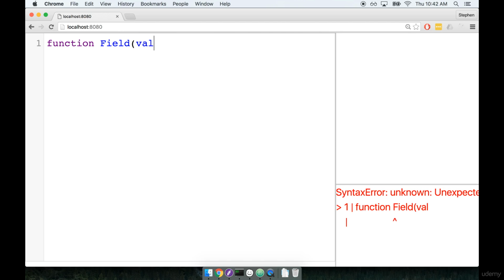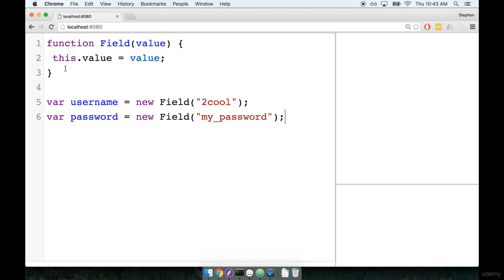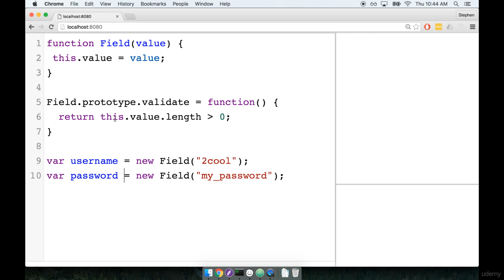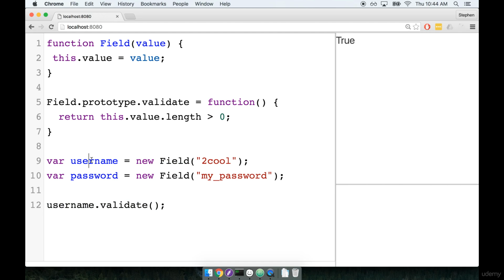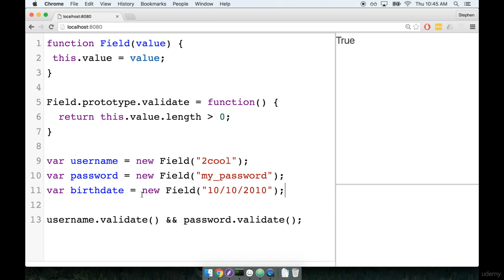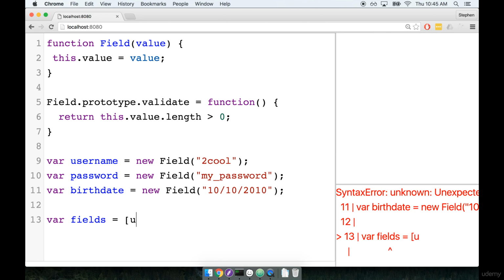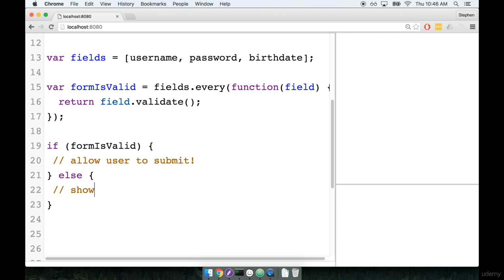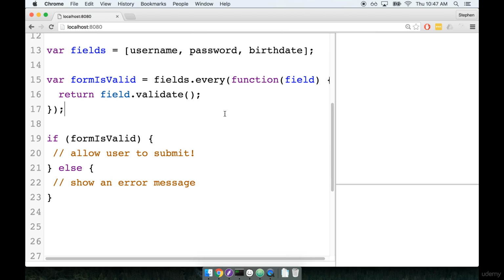019 Every and Some in Practice